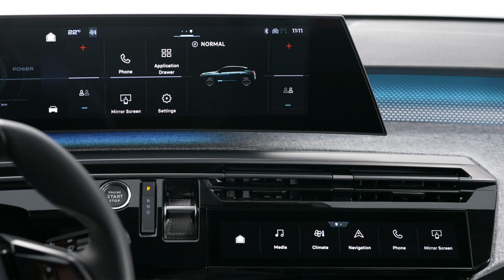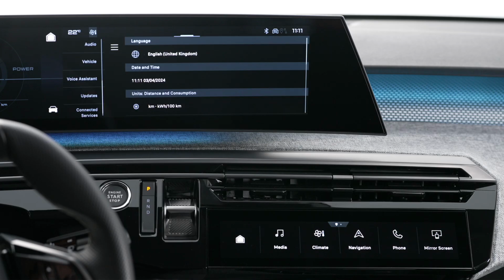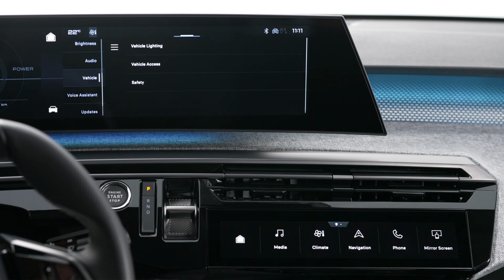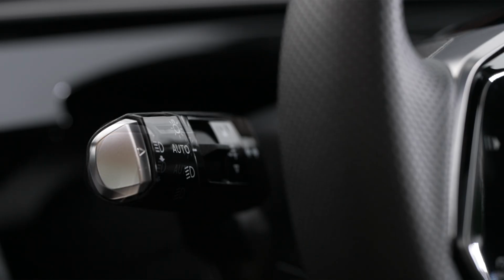Peugeot E-3008 & 3008 | Tutorial | Matrix LED technology headlights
Discover how Matrix LED Technology in the Peugeot 3008 adapts to every corner of the city and beyond. This PeugeotTutorial shows you how to set up this advanced lighting system right from your touchscreen, so your headlights adjust automatically for optimal visibility on any urban or countryside route. Drive with confidence as the system brightens the path without dazzling others, giving you clear sightlines whether you're navigating busy streets or open roads. The 3008 takes city driving to a new level of safety and style.

0:00 Intro
0:07 Automatically adaptive headlights
0:17 Setting up
0:34 Activation and deactivation

Ready to find out more?